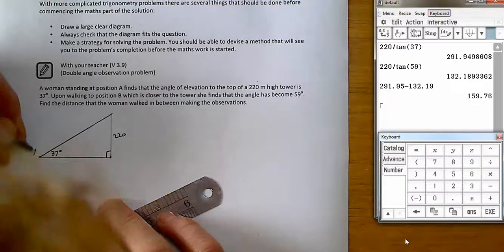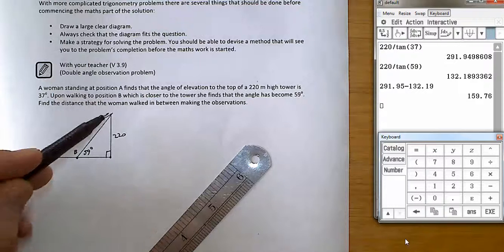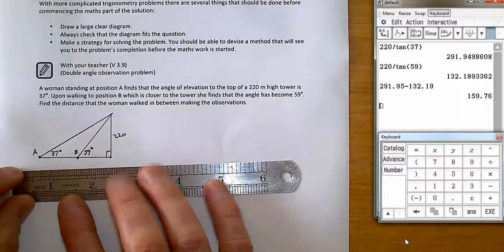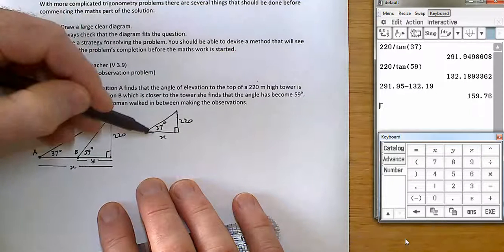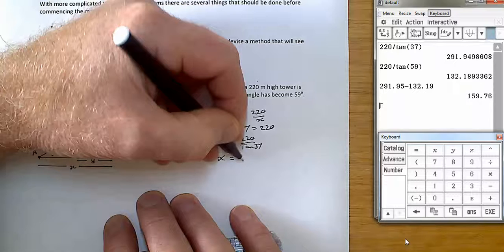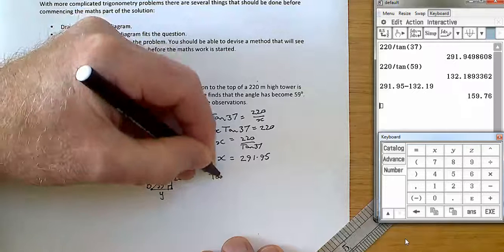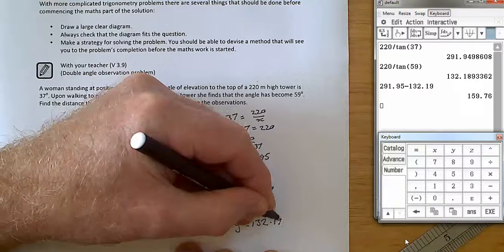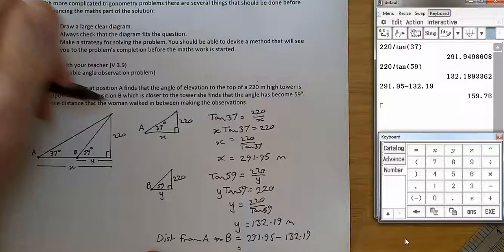MTG2 Meas V3 9